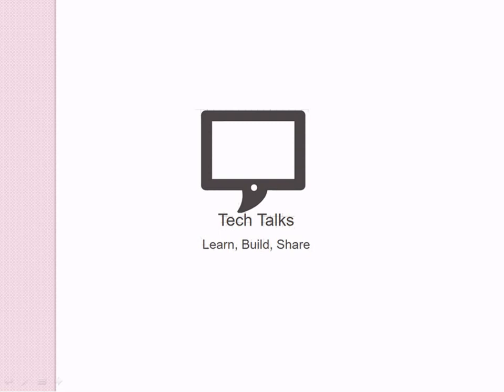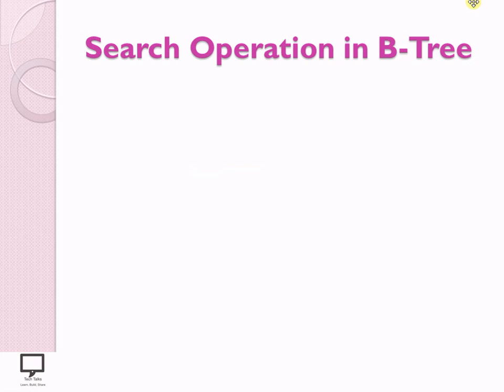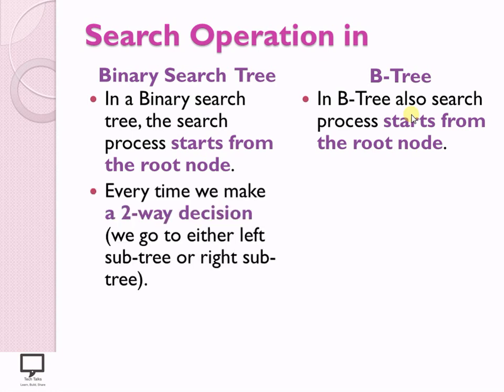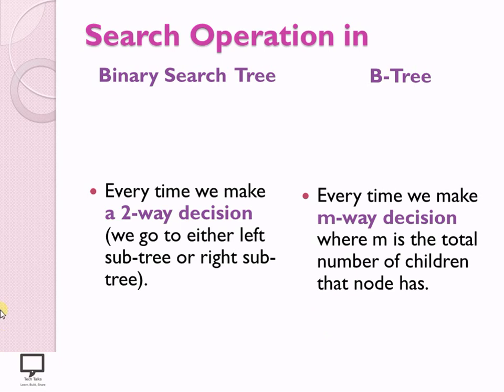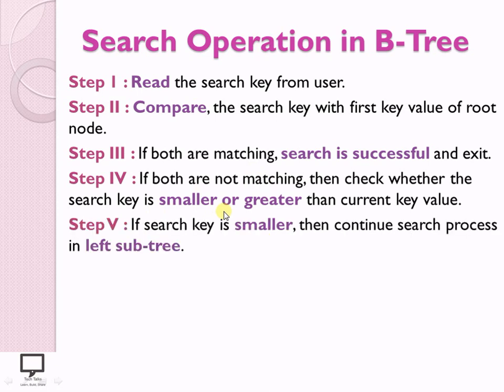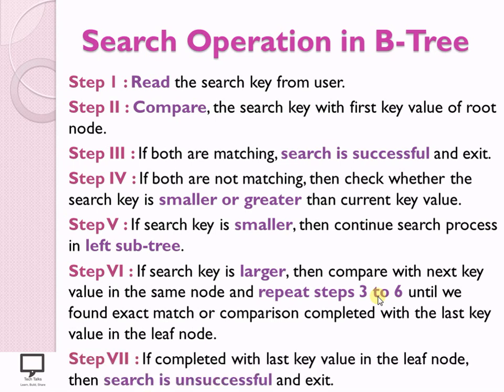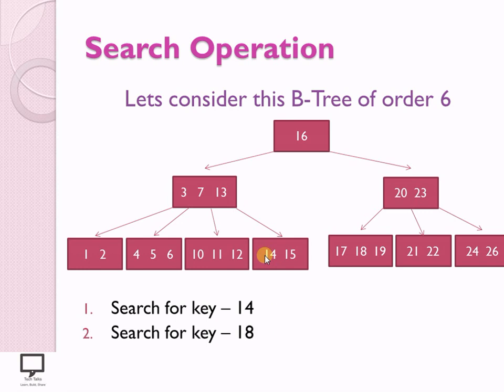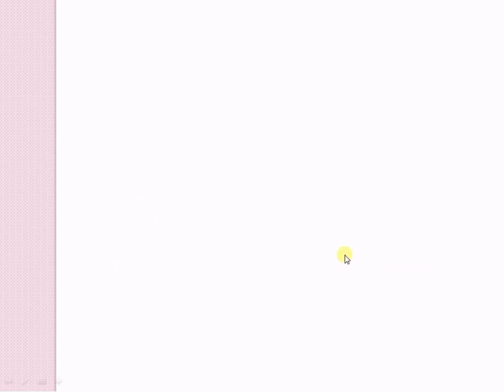B-Tree | Part 3 | Searching operation on B-Tree | Data Structure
This video series is based on the concept of B-Tree. Here in this video series I am covering concepts related to B-Tree. In this session, I am trying to cover search operation on B-Trees along with its properties. I have also explained how B-Trees are different from Binary Search Tree? What is order of B-Tree is also explained in this video. Stay tune with my channel for study of different data structures, Thank you.